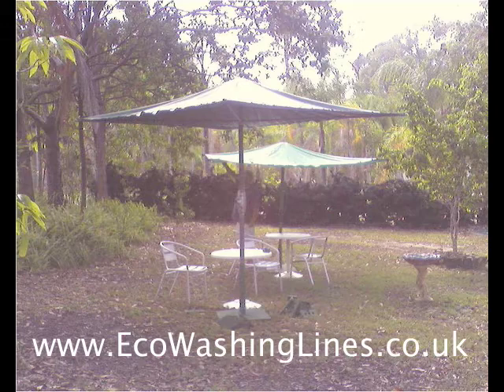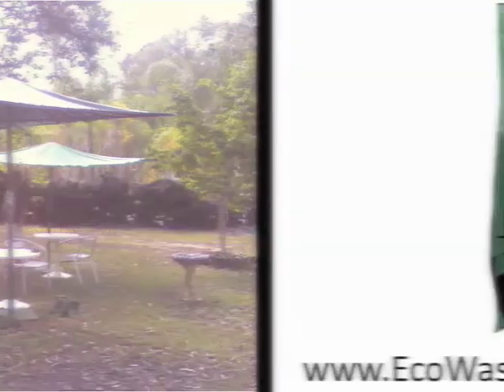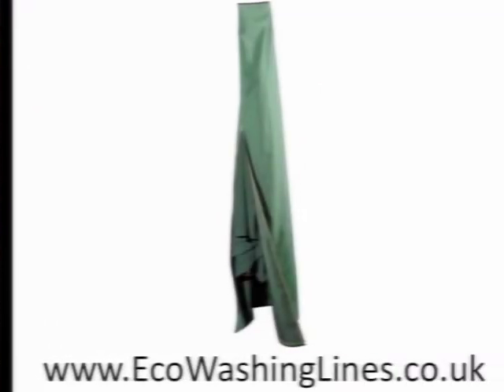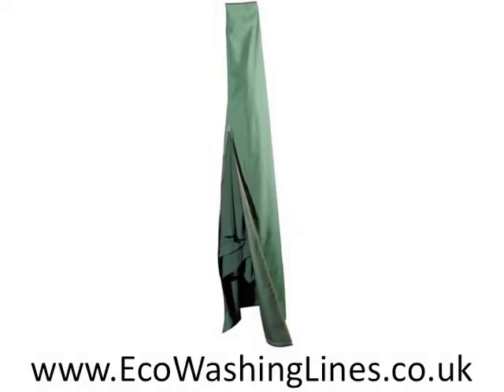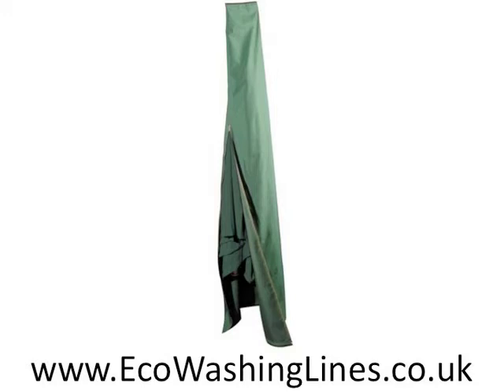Heavy Duty PVC Rotary Cover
is selling heavy duty PVC rotary covers. Heavy Duty PVC rotary clothesline covers are the easiest way to make sure your clothesline remains in the condition that you bought it.